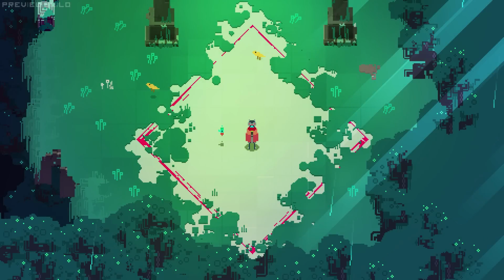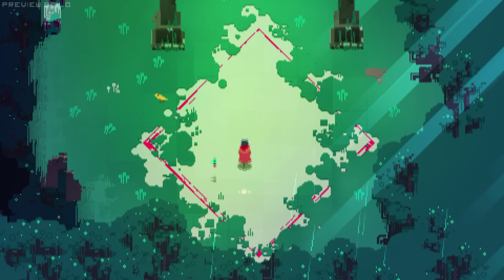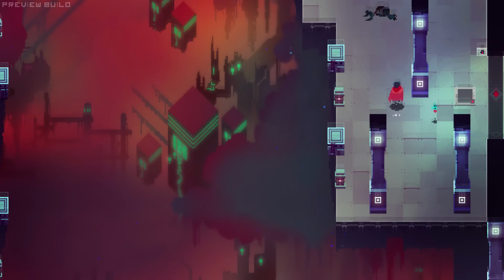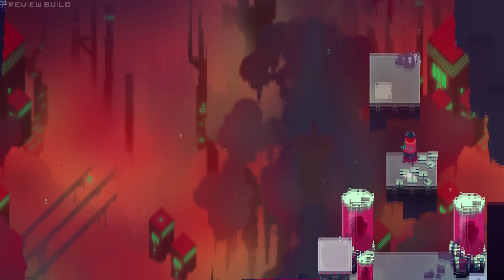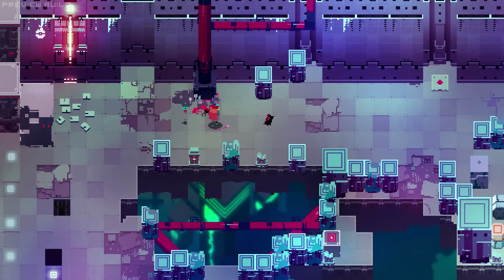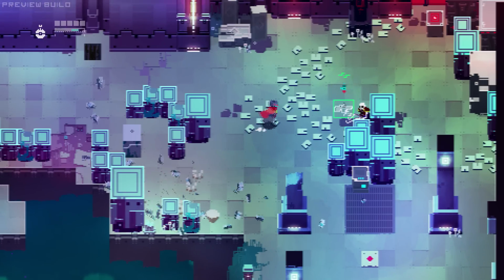Hyper Light Drifter an in-depth look at Combat Techniques and Gameplay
In this video I attempt to go over Hyper Light Drifters combat and gameplay mechanics.

From the Kickstarter Page:

Hyper Light Drifter is a 2D Action RPG in the vein of the best 8-bit and 16-bit classics, with modernized mechanics and designs on a much grander scale.

Explore a beautiful, vast and ruined world riddled with unknown dangers and lost technologies. Inspired by nightmares and dreams alike.

Visions for this game have been fluttering in my skull for ages; something dark and fantastic, with giant forests to navigate, huge floating structures to explore, deep crumbling ruins to loot, massive throngs of enemies to rend, and behemoths both flesh and mechanical to overcome. I want it all to be as beautiful as possible, forging color with the dark and eerie wastes and intimidating landscapes. It plays like the best parts of A Link to the Past and Diablo, evolved: lightning fast combat, more mobility, an array of tactical options, more numerous and intelligent enemies, and a larger world with a twisted past to do it all in.

Drifters of this world are the collectors of forgotten knowledge, lost technologies and broken histories. Our Drifter is haunted by an insatiable illness, traveling further into the lands of Buried Time, steeped in blood and treasure hoping to discover a way to quiet the vicious disease. Echoes of a dark and violent past from the dead eras resonate throughout and he can't help but listen.

Rip through enemies with responsive, fun combat; engaging and brutal. Upgrade weapons, discover new equipment and trek deeper than ever.

Traverse a dark, detailed and interconnected world with alternate paths and secret loot. Miyazaki films have taught me that beautiful animation and design add life to a world. From characters to background elements, everything is lovingly crafted while I hum show-tunes and squint suspiciously at the flickering pixels until they perform as intended.

A challenge - The game is accessible and easy to pick up, but difficult to master and complete; enemies and hazards become more vicious and numerous, so players must use clever tactics to avoid death. (Some yell hurtful phrases at players simply to bring tears to the cereal bowl below.)

Core Mechanics

Primary weapon - Composed of phase shifted Hard Light (also known as Solid Light), your sword acts as the primary means of offense; it's quick, brutal, and can slash through most anything. Best of all it never runs low on energy.
Sprite Companion - An indispensable personalized drone, the Sprite manages your inventory virtually, maintains your shields, seeks out hidden paths and lights the way in the darkest of times. Functionality may be expanded with new modules.
Secondary items - You'll come across a variety of advanced weaponry, items and gear throughout your travels; Light Rail Pistols, Heavy Rifles, various hi-power explosives and enemy-aware Seeker Drones. All of these are powered by limited batteries, found scattered throughout the world.
Defense System - A rechargeable Hard Light Diamond shield which offers total protection from attacks for a short burst of time. If timed correctly projectiles can be reflected back at enemies for extra damage. Can be upgraded to extend duration.
Dash Module - Multi-use gear that enables a triple speed dash; can be used to evade attacks, cut across gaps and chasms, break through certain blocks and rubble and even stun enemies.